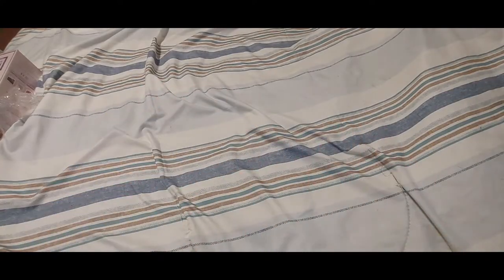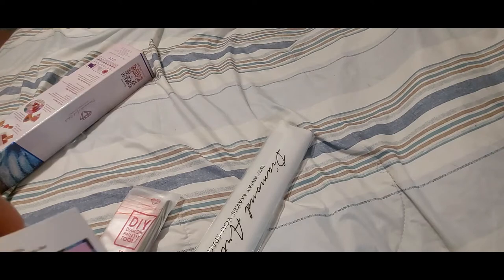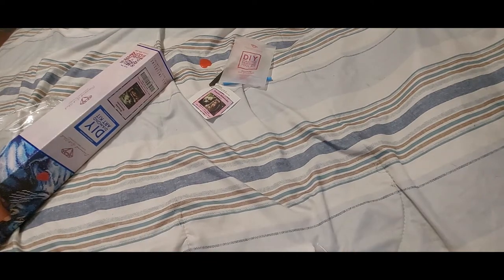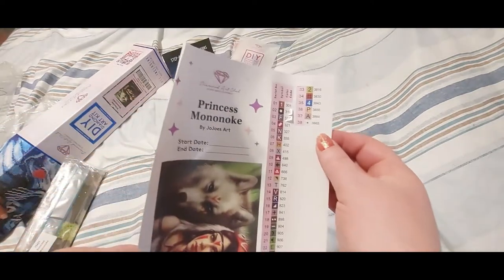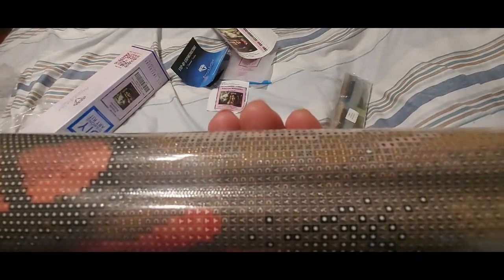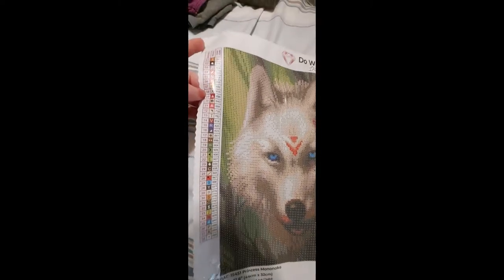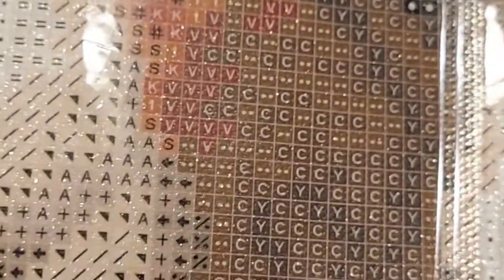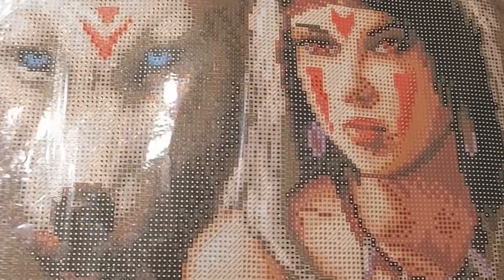Diversity Unboxing: Princess Mononoke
Doing a Diamond Art Club Unboxing of Princess Mononoke I bought for my daughter this Christmas. Come join in on the fun.

Event Info this can work with:
dpdiversity2022 - Gracie's Diamond World (announcements pending)
wolfalong - Wolfpack Diamond Painting (announcements pending)

To help Bling up this painting join blinginginthenewyear2022 with Jenn (Diamond Painting Adventures) and Tia for their announcement video.

Thank you all for taking the time to watch and comment. Happy Holidays!